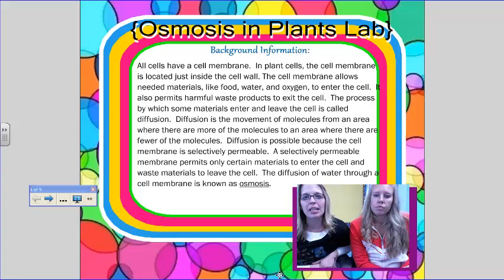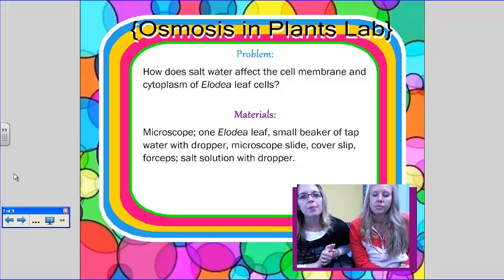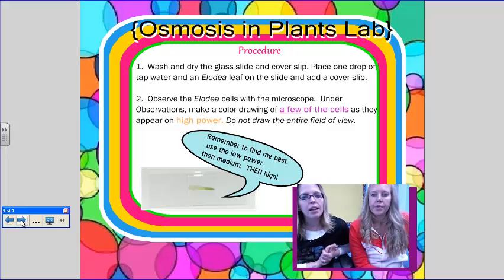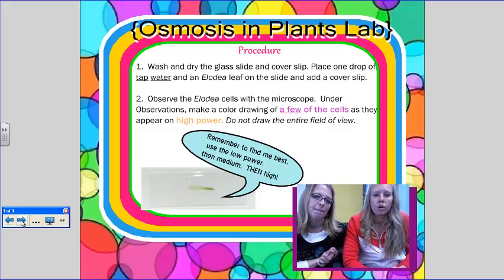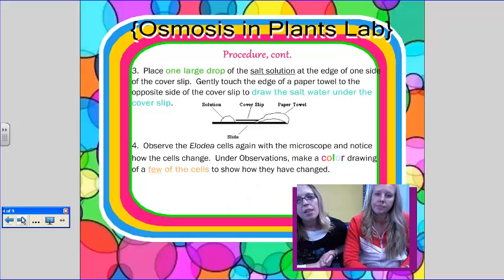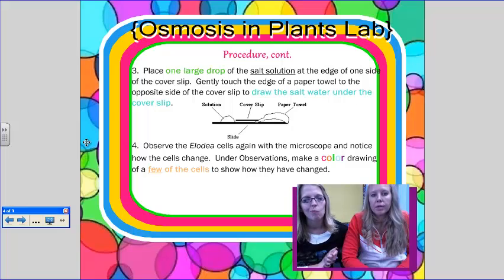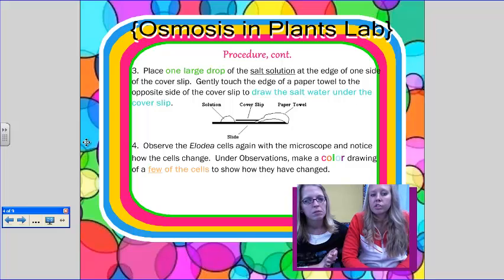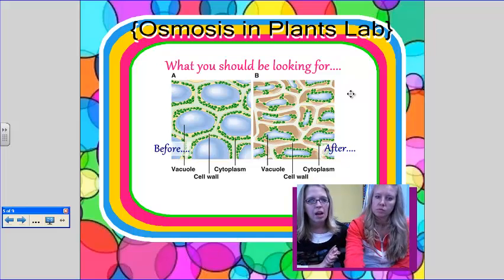osmosis lab flipped video